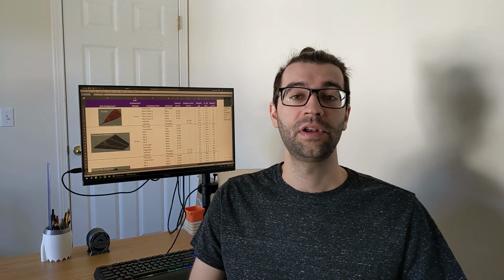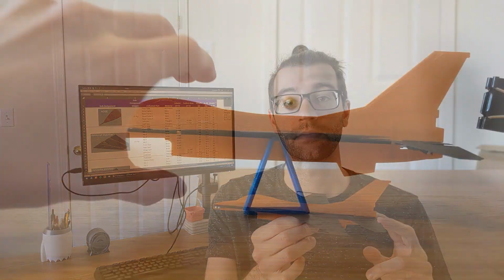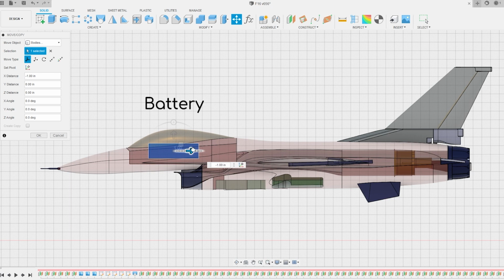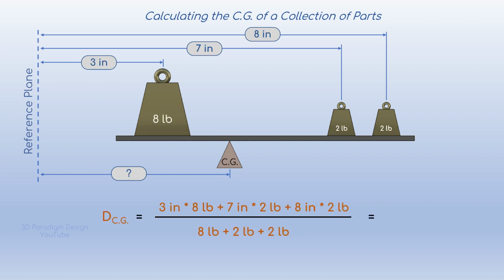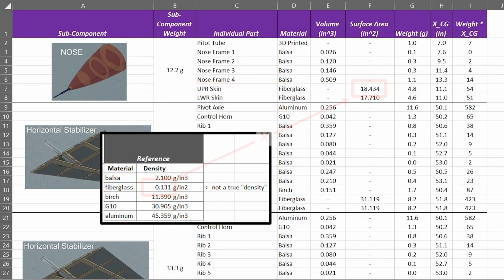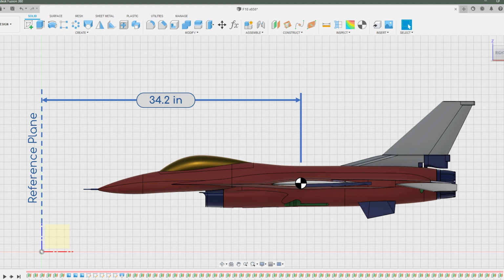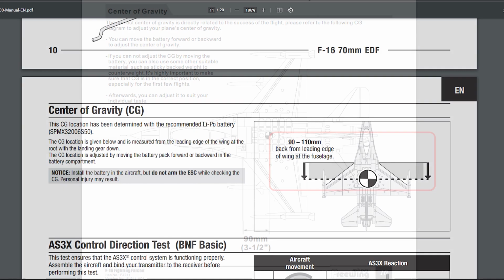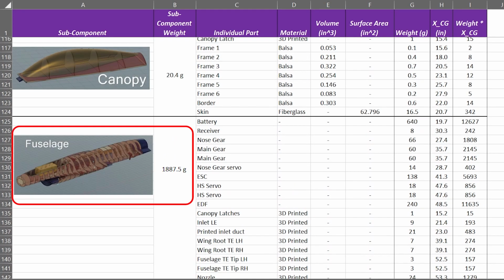Weight and Balance | Custom RC F-16 Build - Part 6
This video is all about aircraft weight and balance! I give a few reasons why it is important, walk you through my weight and balance spreadsheet (which estimates the weight and the longitudinal C.G. location of my RC F-16), and compare the weights of the components I already built to my estimates.

Liked the 3D printed Nacelle Pencil Holder at 0:52? Get your own from my shop!
Print your own TRX-4 Sport Blade Bumper: